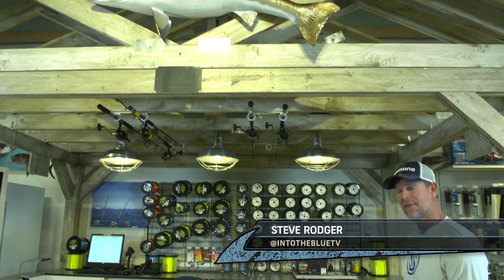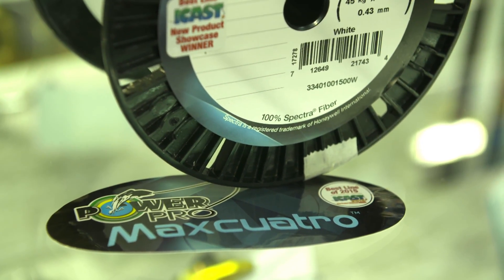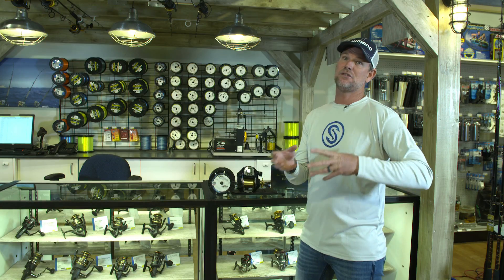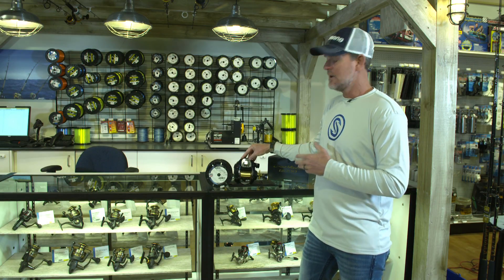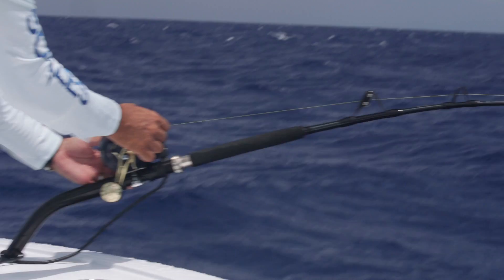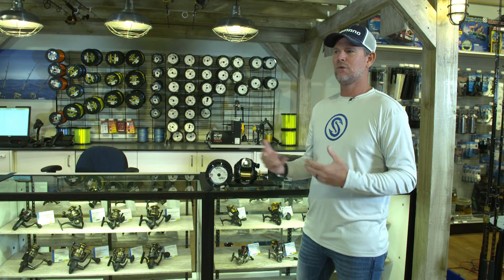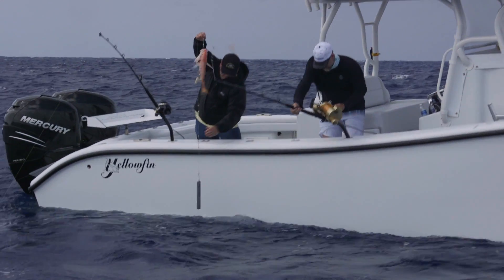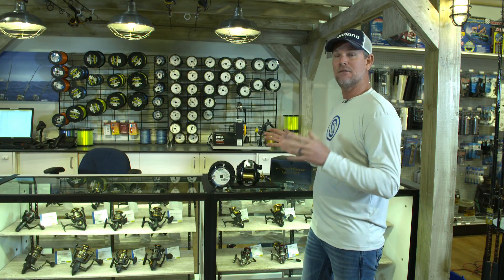Power Pro | Thinner, Stronger, Lighter | Into The Blue (2018)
Steve Roger discusses the best line to use when spooling your reels.